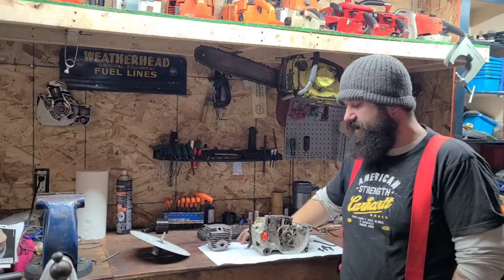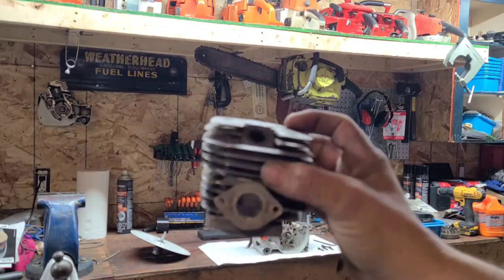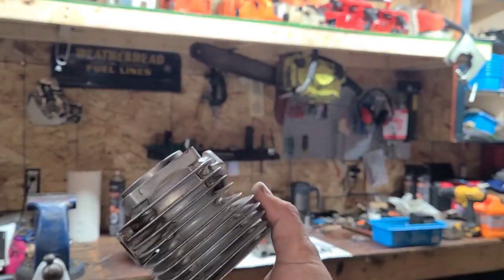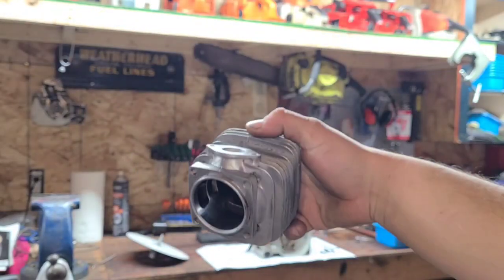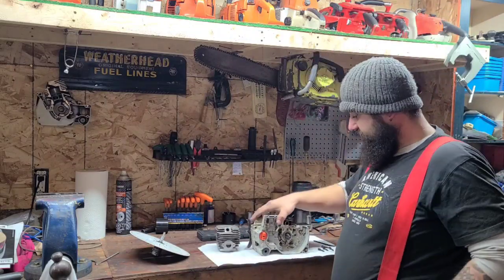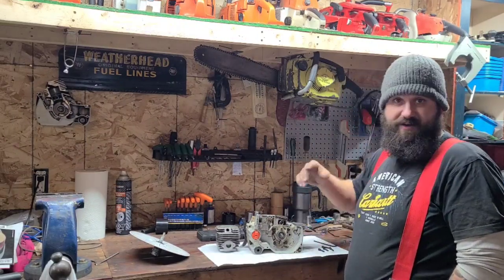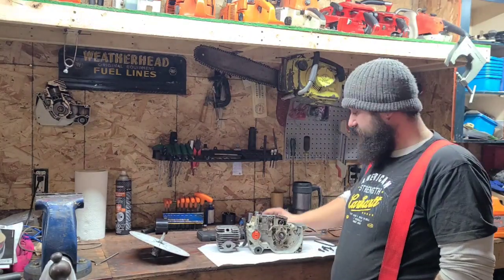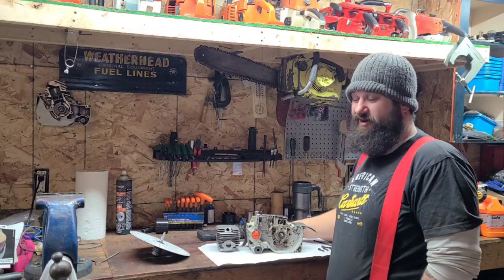How to port a chainsaw part 2: Timing your cylinder (echo CS-670)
Step 2 in the series, how to attach your timing wheel, zeroing it, getting your numbers etc.

Hope this video is help to those who watch it.

Take er easy!!